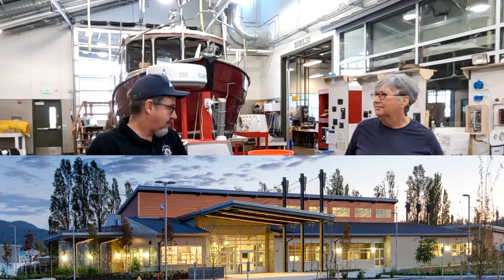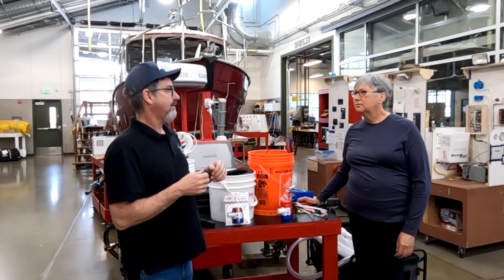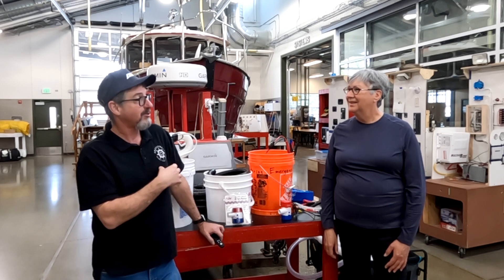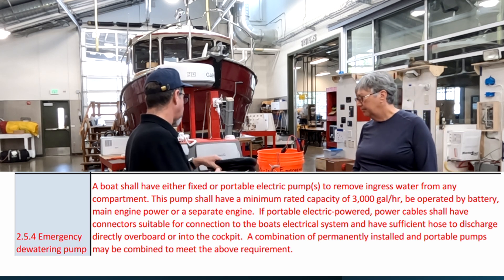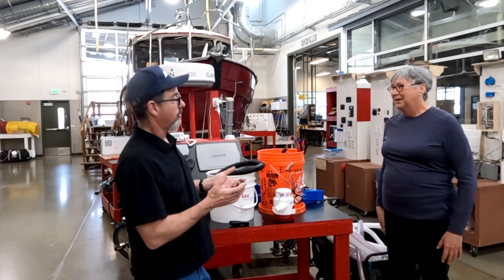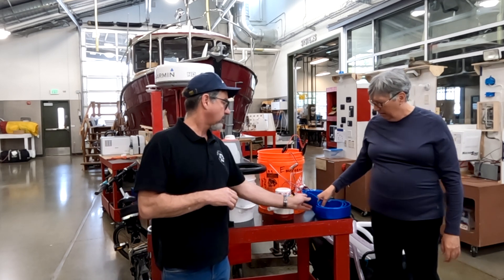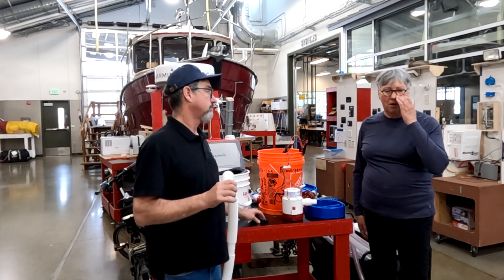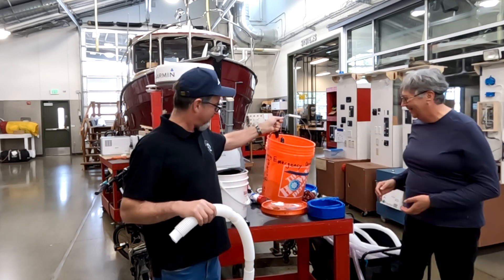Tech Tip#10: Bilge Pump in a Bucket, updated! New US Sailing regulation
We've been talking about bilge pump in a bucket for years! At the Marine Technology Center we have put many of these together, and have stories where they have saved vessels from sinking!
This system is portable, easy to deploy, and can be giving to another mariner in distress. What do you have in your boat for emergency de-watering?
These are not that expensive or difficult to put together, consider adding one onboard your cruising vessel.

Binge watch all our Skallywag Tech Tips!

Michael Beemer
Department Chair